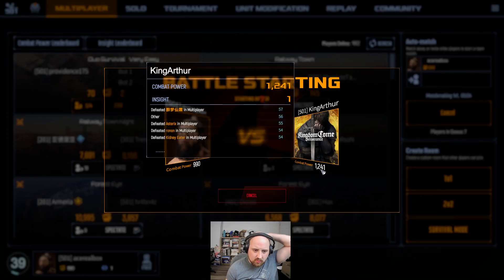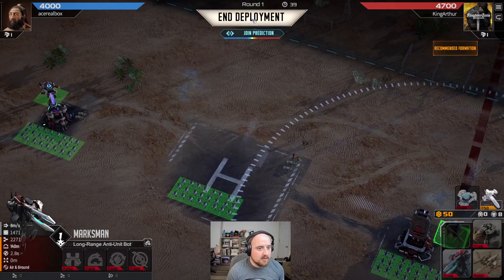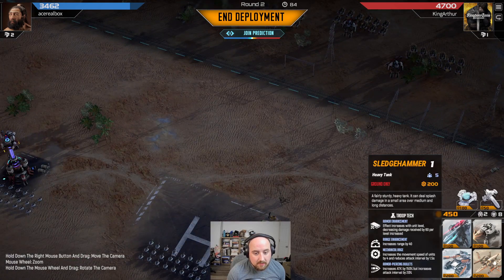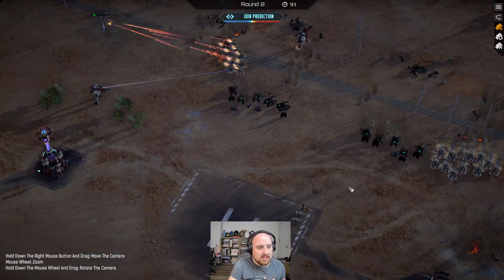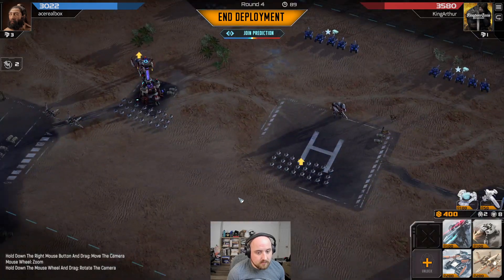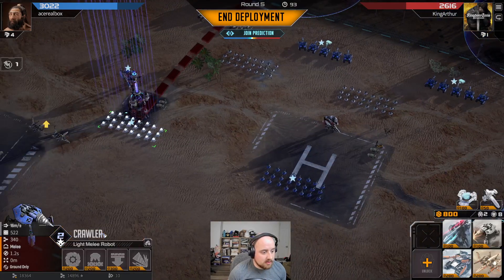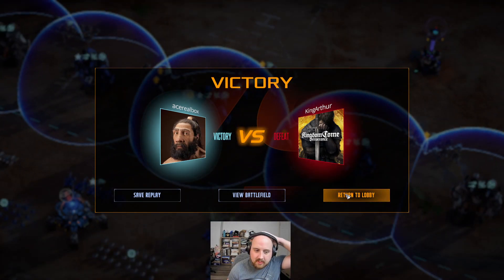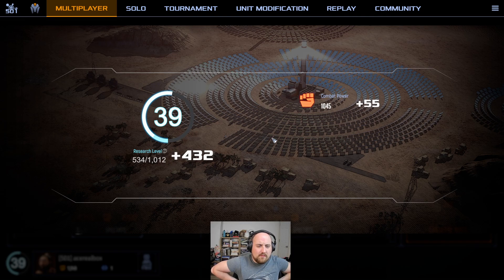Ladder Climb 26 - Mechabellum